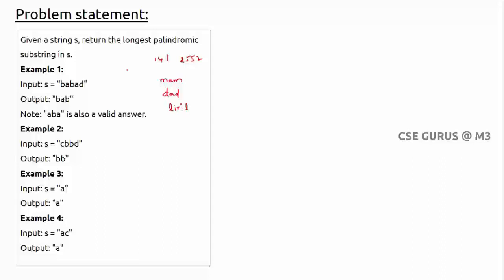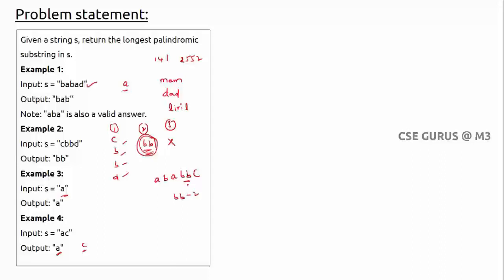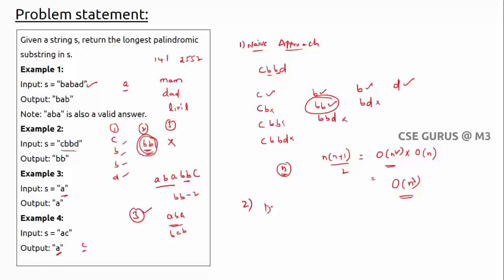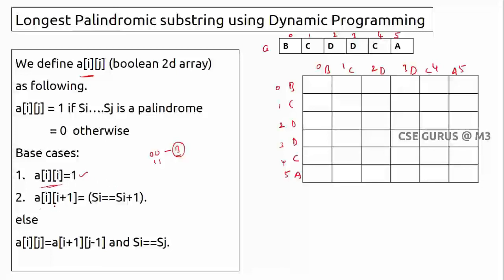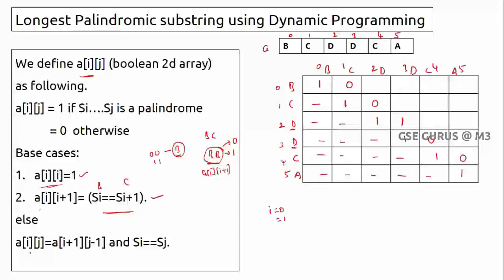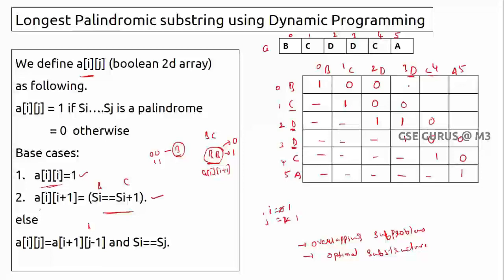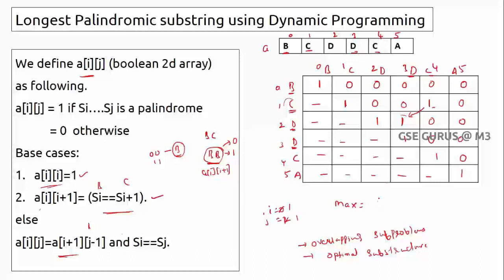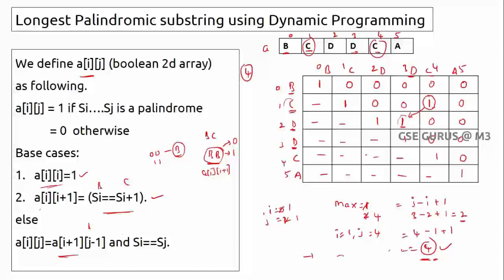2 .Longest Palindromic substring ( Leetcode problem no.5 )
This video explains Longest Palindromic substring ( Leetcode problem no.5 ).